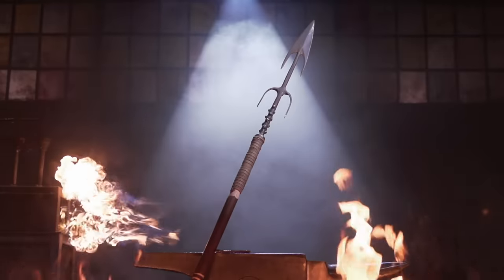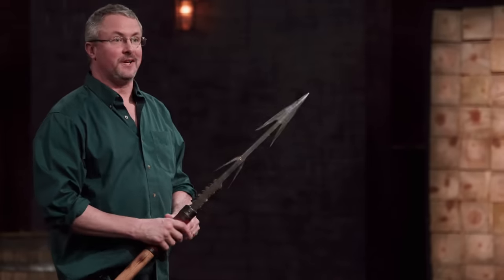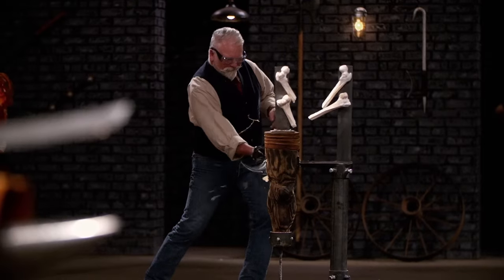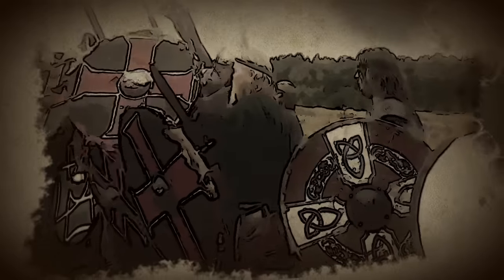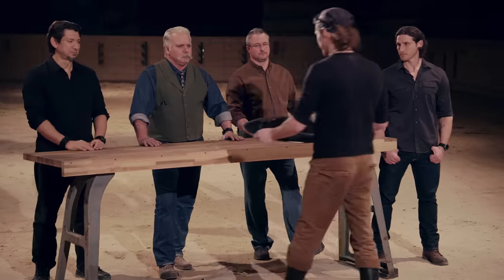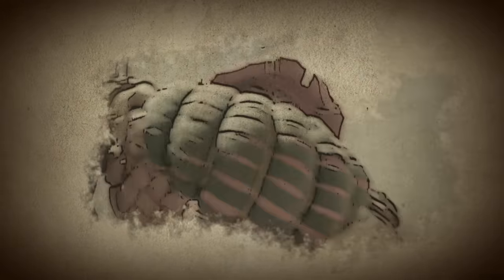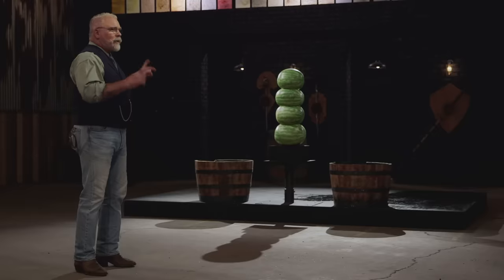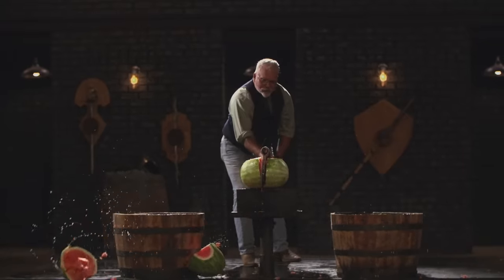Forged in Fire: TOP 5 DEADLIEST VIDEO GAME WEAPONS (PART 2)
Judges test out killer video game blades from Skyrim, Deadliest Warrior, Chivalry, and more, in this Forged in Fire compilation.